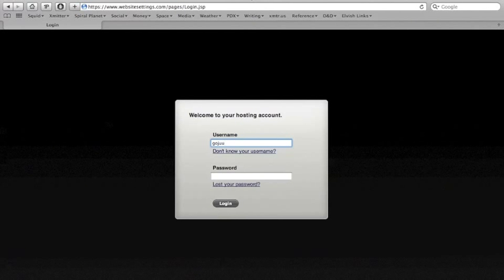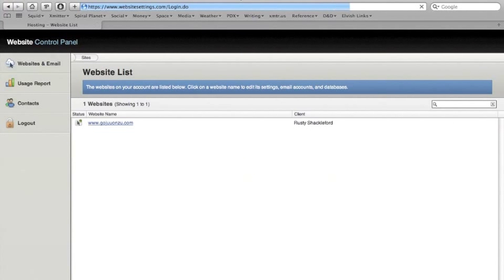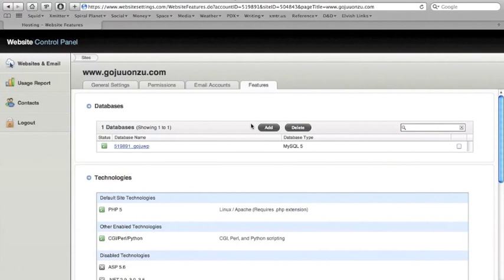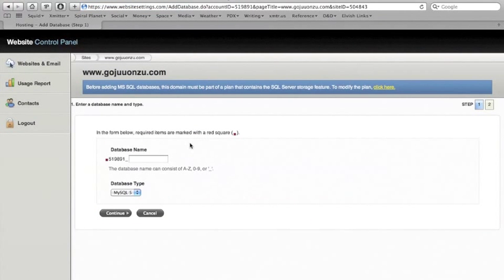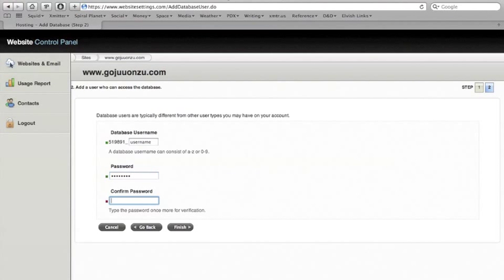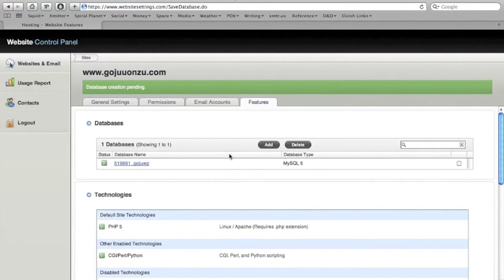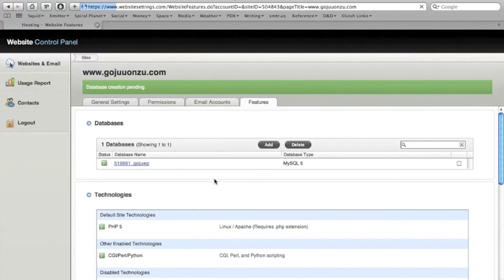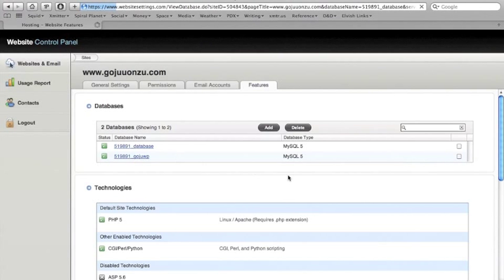Database Creation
A short tutorial on how to create a database using Laughing Squid cloud hosting.